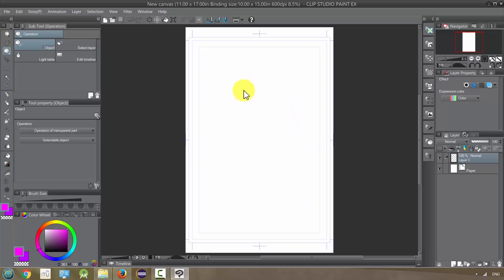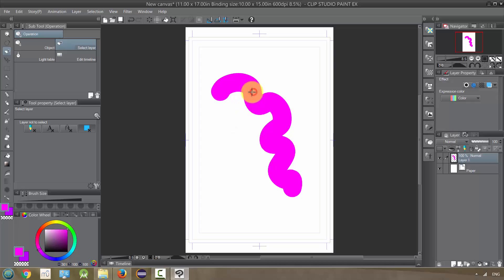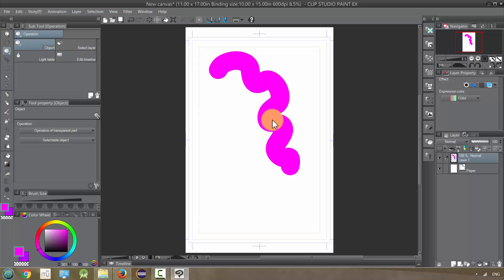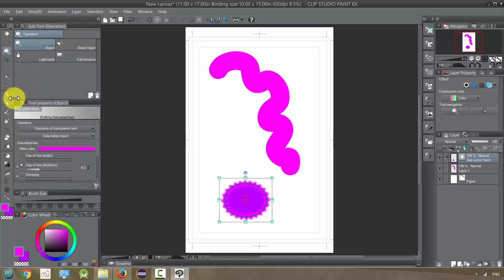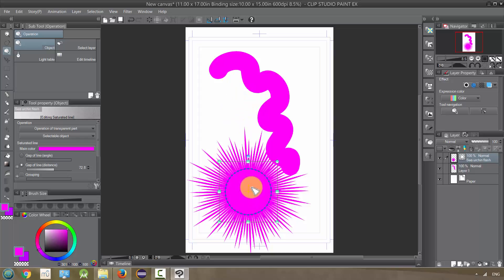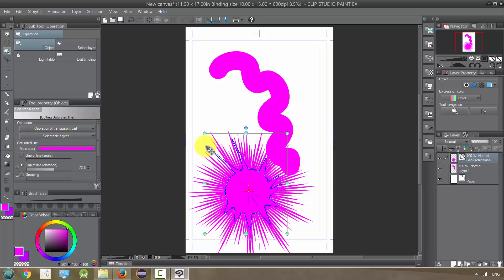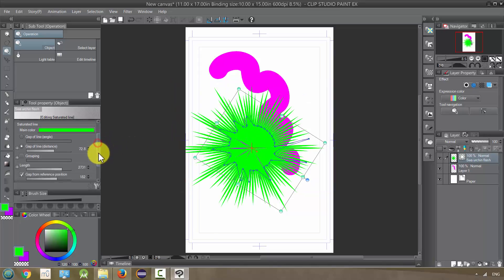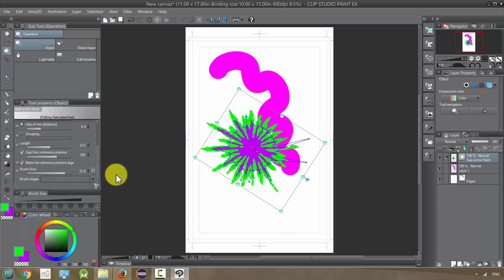Manga Studio 5 / Clip Studio Paint: Object Tool